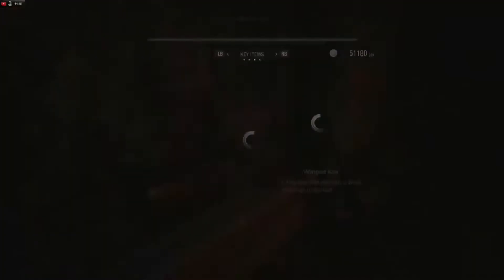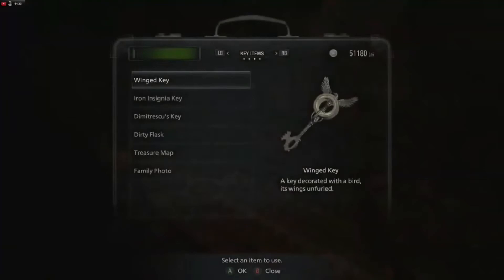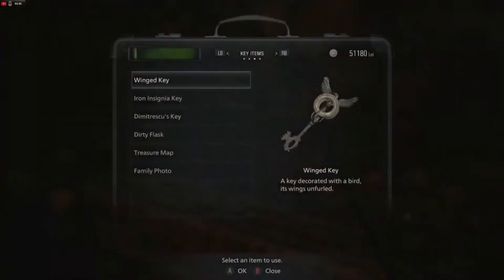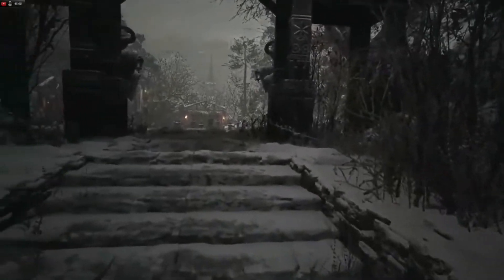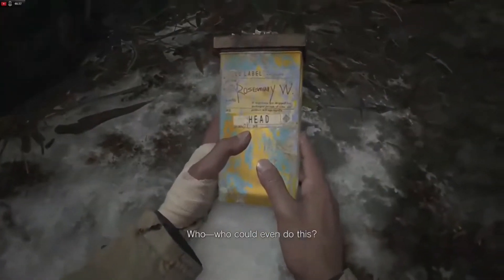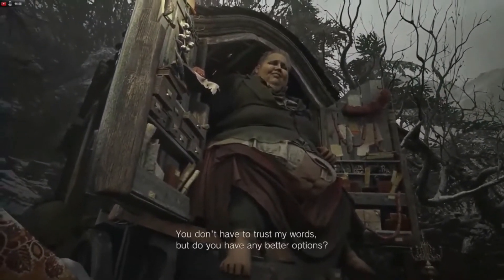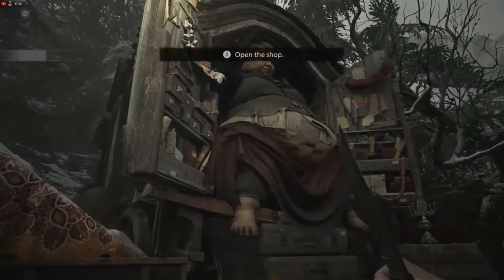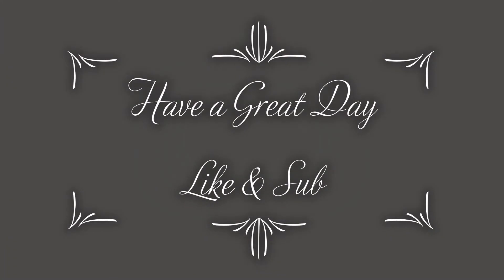Ethan Winters finds out what happened to his daughter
what an unfortunate outcome